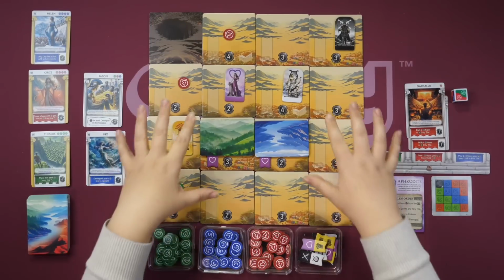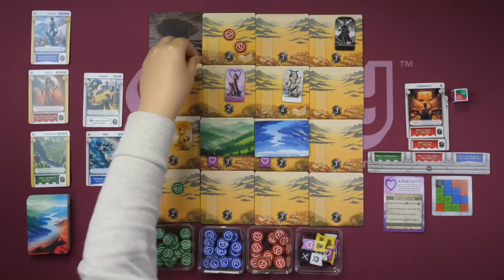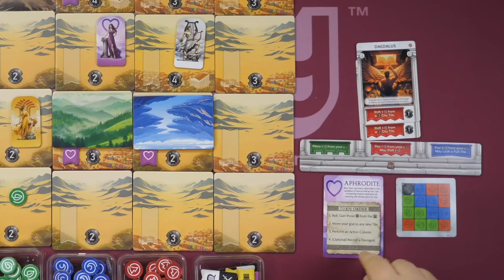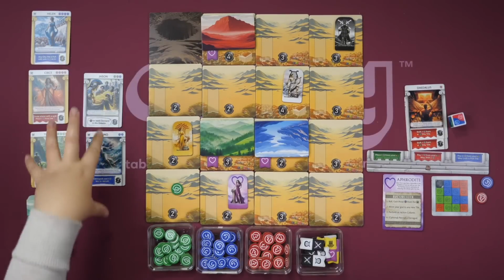Pantheum Review: I'm Just an Ordinary Demi-Guy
Wendy and Chris Yi take a look at Pantheum: Demigods of Olympia, a game of godly powers and board control.